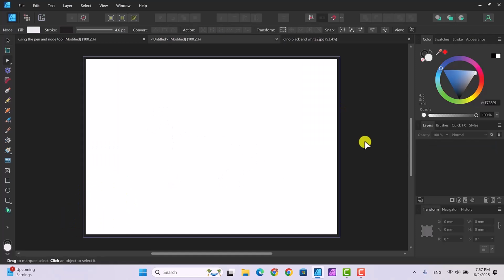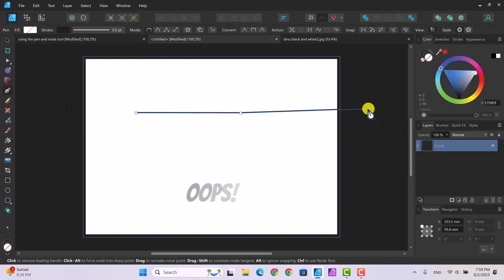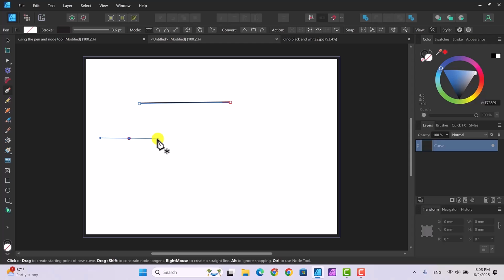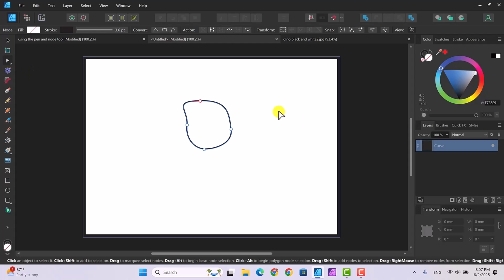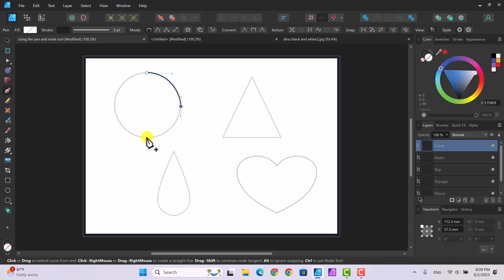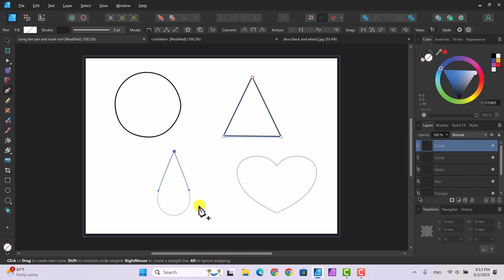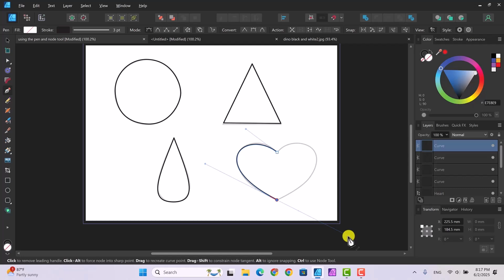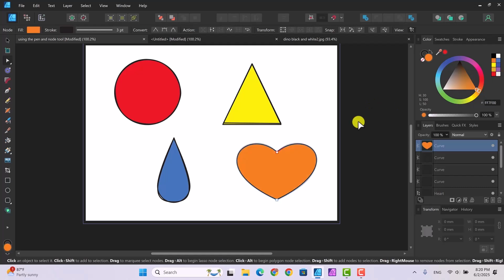Affinity Designer 2 Video 4: Taking the Mystery Out of the Pen Tool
Have you tried to use the pen tool in Affinity Designer 2? Is it driving you as crazy as it has driven me? If so, check out my video and maybe I can take some of the mystery out of this very useful tool.